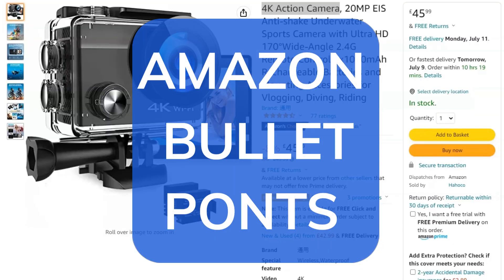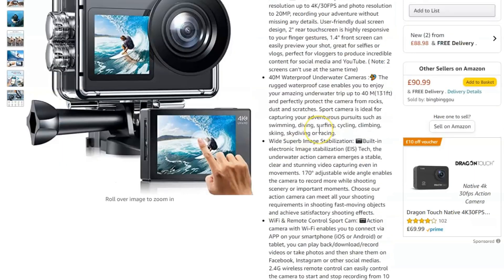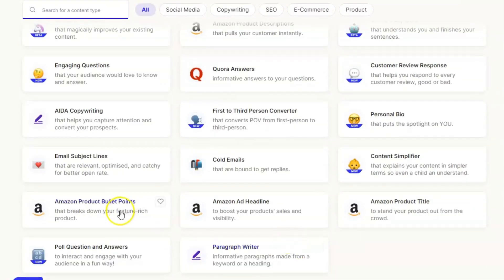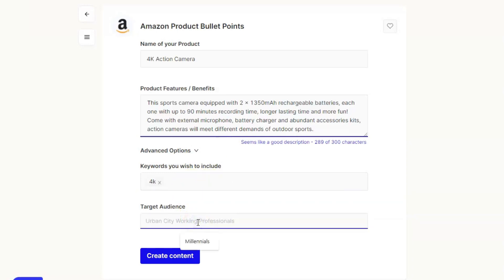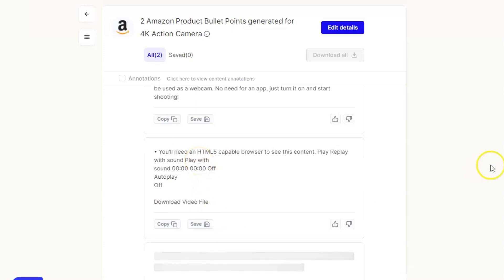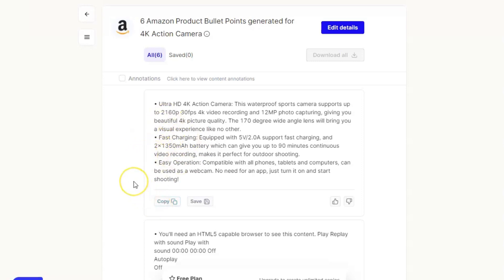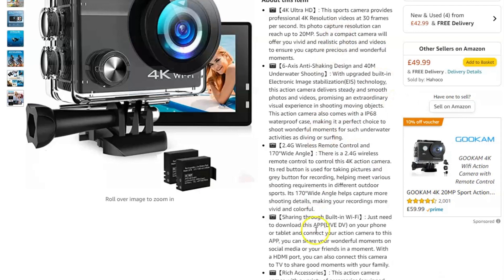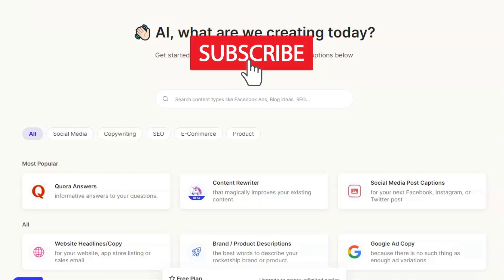Amazon Bullet Points Written In 60 Seconds Using THIS AI Software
Are you using Amazon bullet points? One of the newest trends for 2022 on Amazon is to use bullet points in the descriptions. However, no one wants to spend hours rewriting paragraphs of text into bullet points. Luckily there is a software you can use that will help you save hours and do all the hard work for you. Want to get this software.

Course details for the 6 figure Amazon sellers course on Udemy